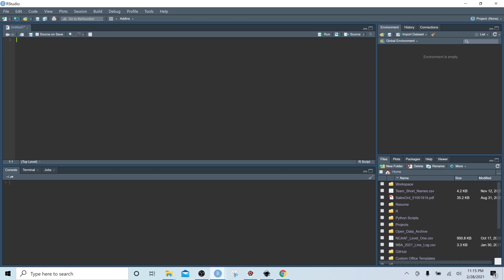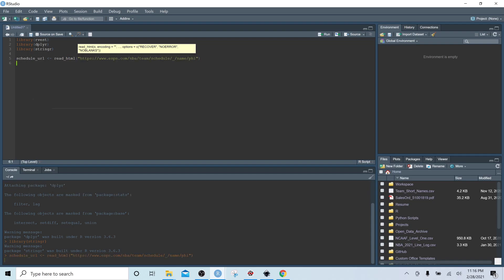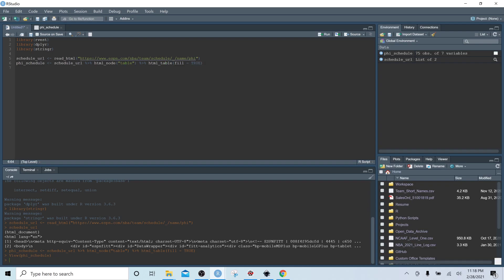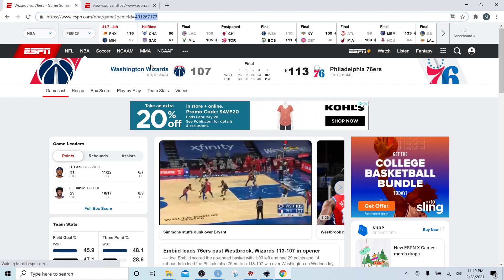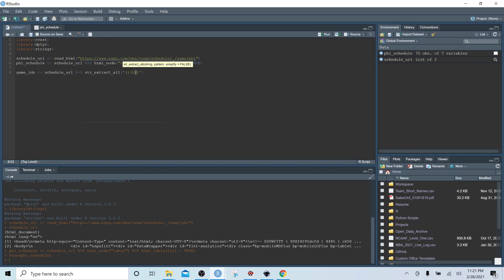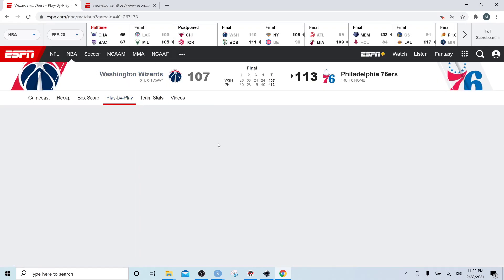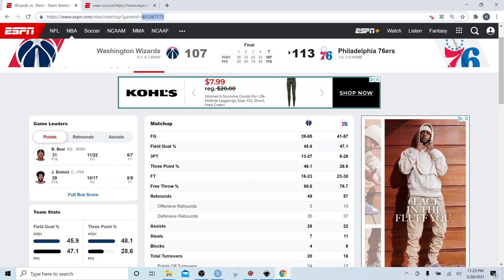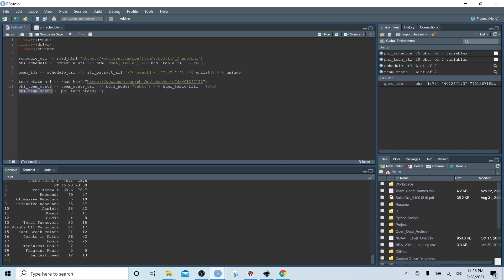SPORTS ANALYTICS PORJECT - Scraping ESPN for Data - R Programming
This is part of my NBA sports analytics project series where I cover Scraping ESPN data with the RVEST packing in the R programming language.

I cover two techniques that can be used for scraping almost any sports data on ESPN to help kickstart your own sports analytics projects.

Pipe operator shortcut:
ctrl + shift + m

dplyr:
 - filter()
 - select()
 - mutate()
 - group_by() & summarize()
 - left_join()

tidyr:
 - spread()
 - gather()